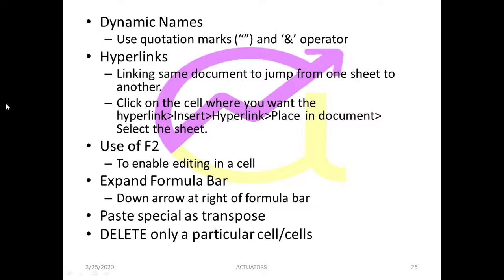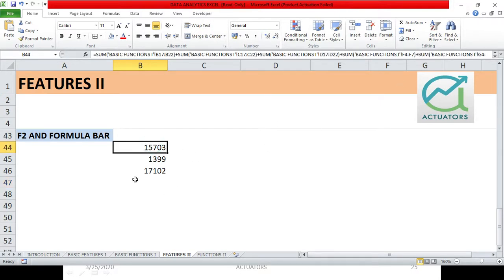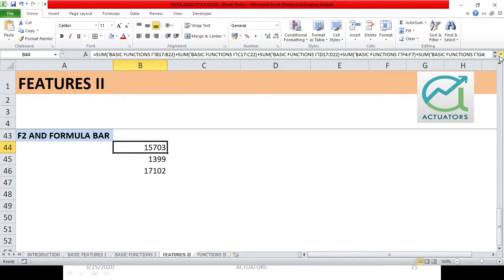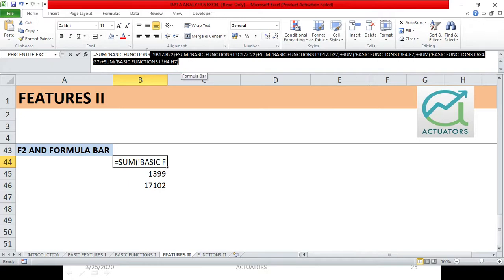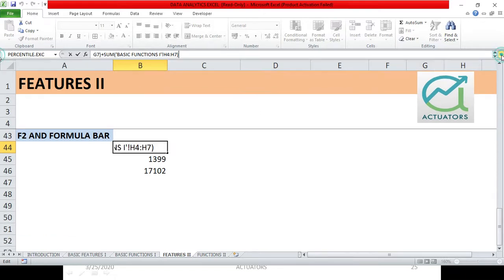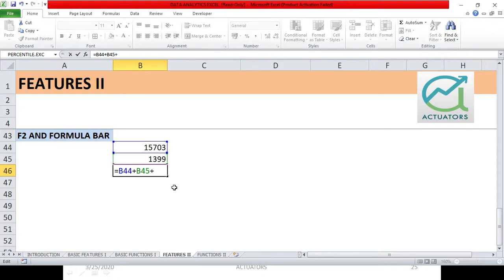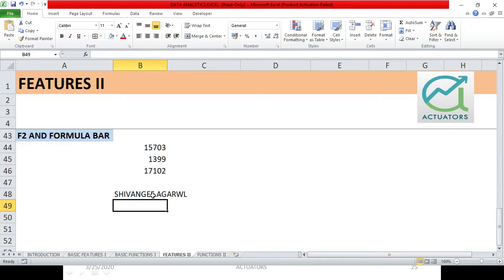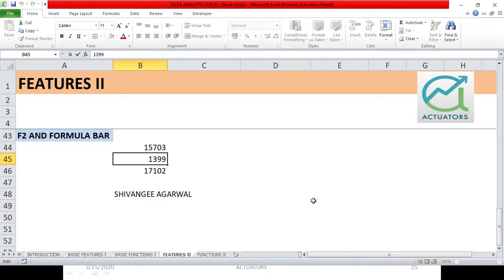F2 and Expanding Formula Bar | Excel Hacks | Shivangee Agarwal